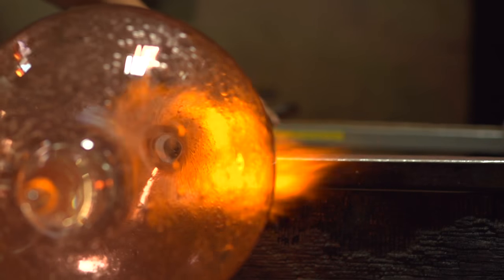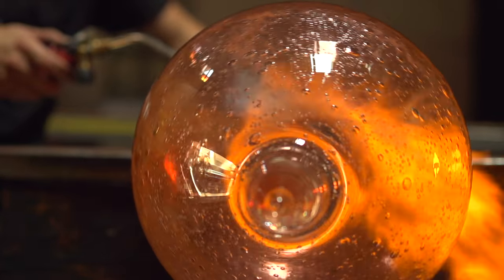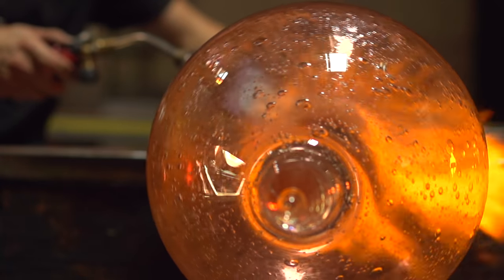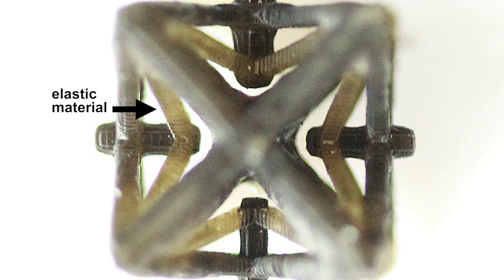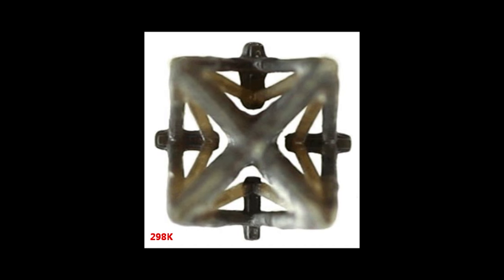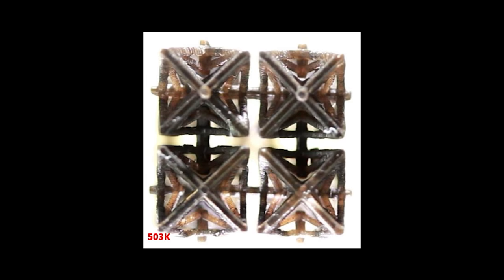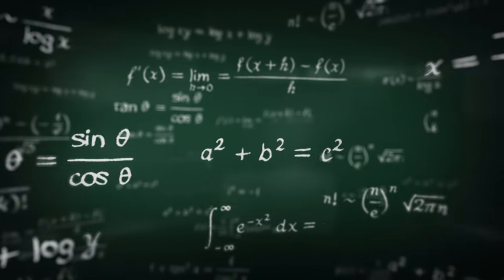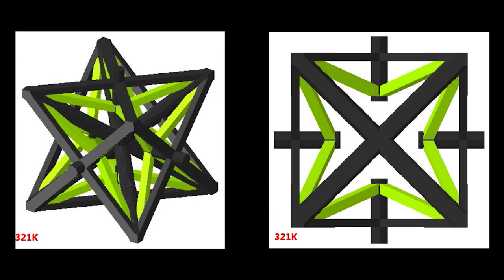Heat-induced shrinkage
Heat is a powerful force that can affect a material in many ways. For example, almost all solid materials when heated, inevitably expand. It is only in very rare instances certain materials do the opposite and actually shrink when heated.

The Massachusetts Institute of Technology is an independent, coeducational, privately endowed university in Cambridge, Massachusetts. Our mission is to advance knowledge; to educate students in science, engineering, and technology; and to tackle the most pressing problems facing the world today. We are a community of hands-on problem-solvers in love with fundamental science and eager to make the world a better place.

The MIT YouTube channel features videos about all types of MIT research, including the robot cheetah, LIGO, gravitational waves, mathematics, and bombardier beetles, as well as videos on origami, time capsules, and other aspects of life and culture on the MIT campus. Our goal is to open the doors of MIT and bring the Institute to the world through video.

Video produced and edited by: Melanie Gonick/MIT
Printed structures images and videos: Qiming Wang/USC
Computer simulations: Qiming Wang/USC